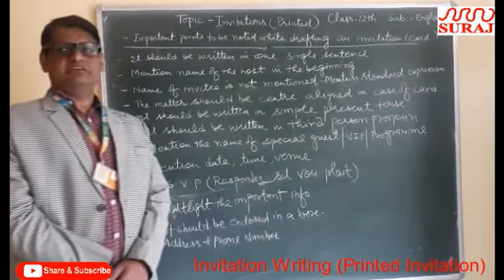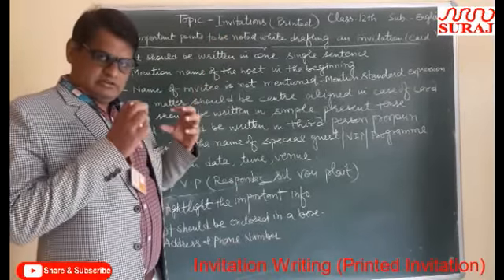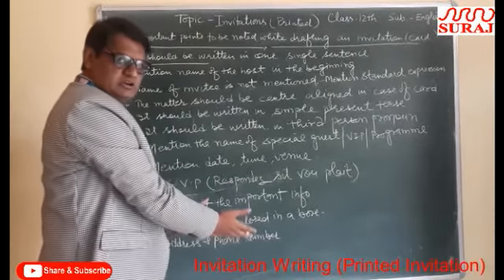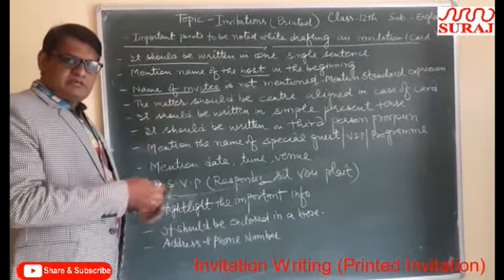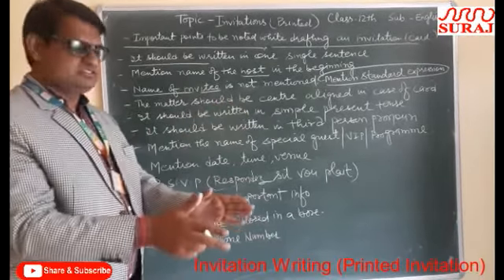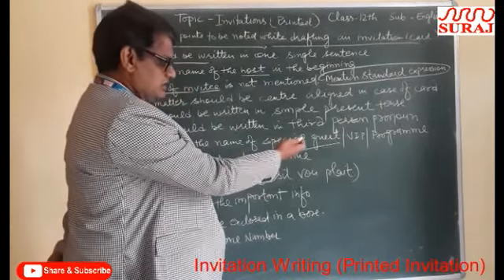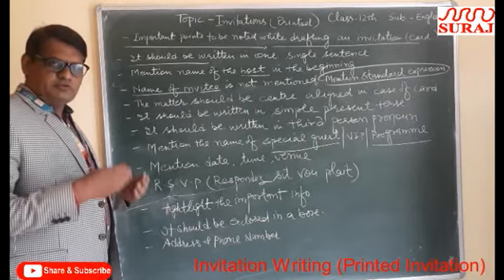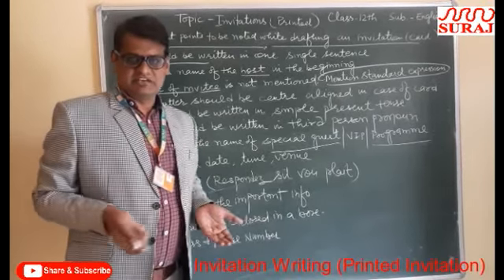SURAJ SCHOOL lClass 12th English Invitation Writing Printed Invitation l SURAJ EDUCATION GROUP